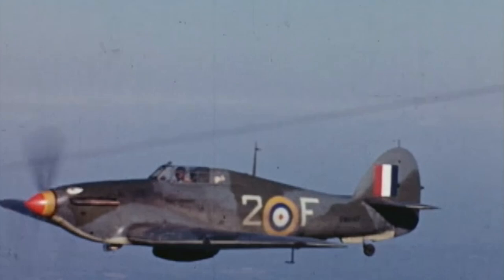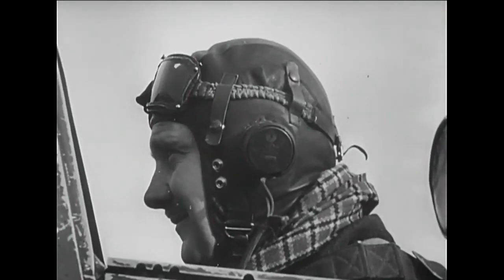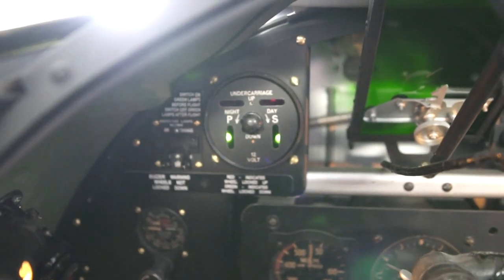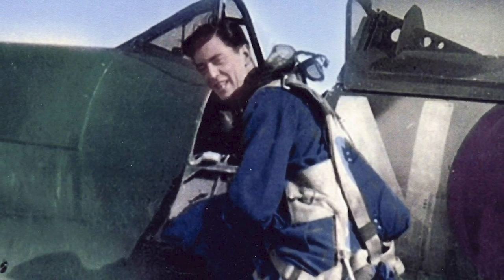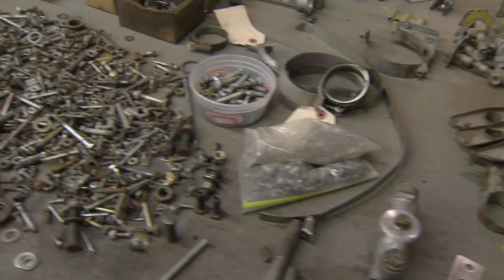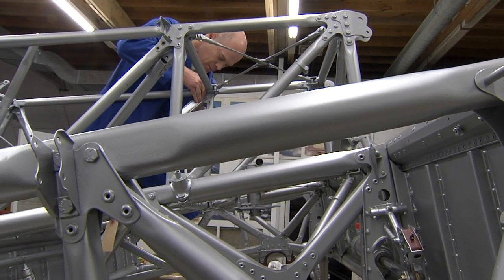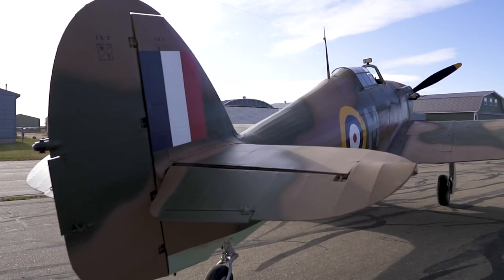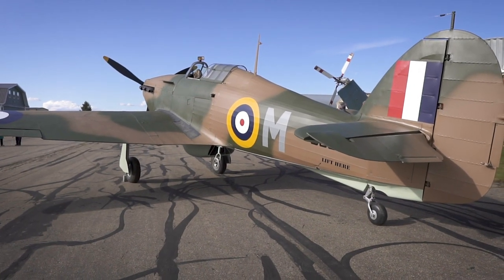Hurricane 5389 Timeline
Hurricane 5389 was delivered back to the City of Calgary in October 2019 after a 7 year restoration by the Calgary Mosquito Society.  Airframe work by Historic Aviation Services Inc. of Wetaskiwin, AB.
 Here is a look at that process.